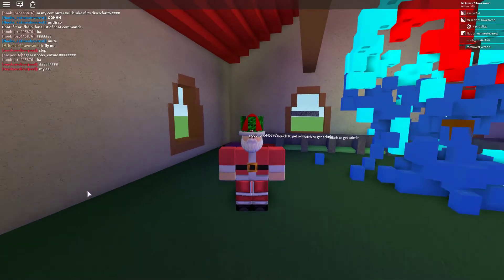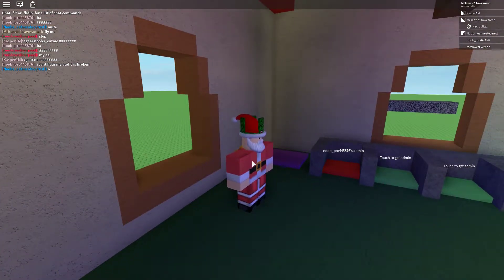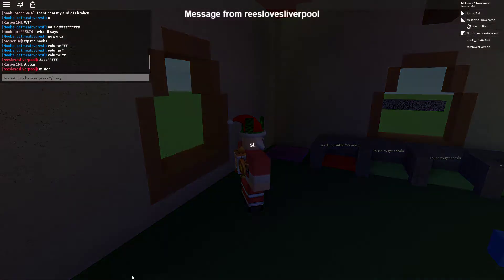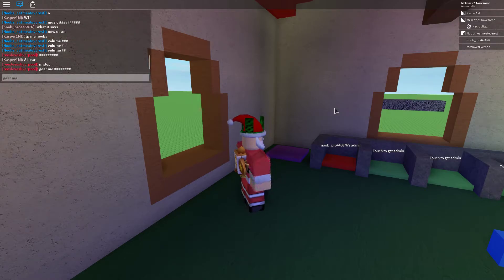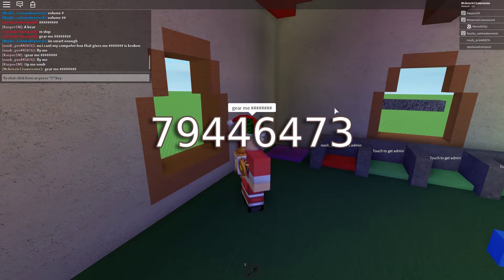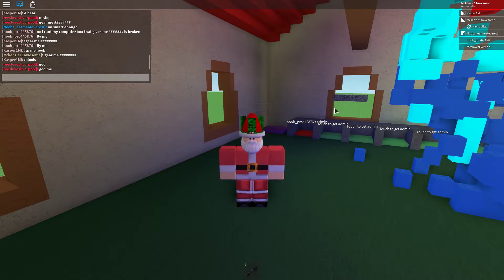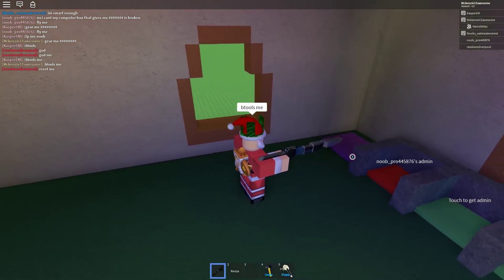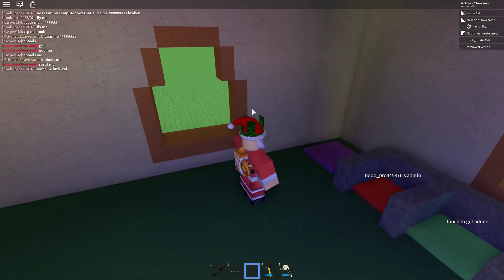Roblox Tutorial | How To Remove The Admin Button In Kohls Admin House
Hello so today I play Roblox here is the link to the game